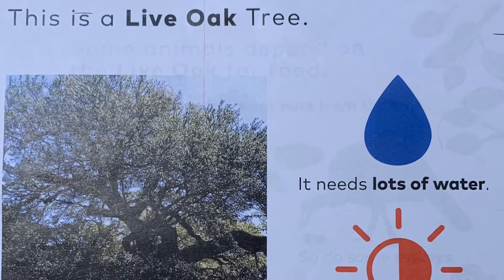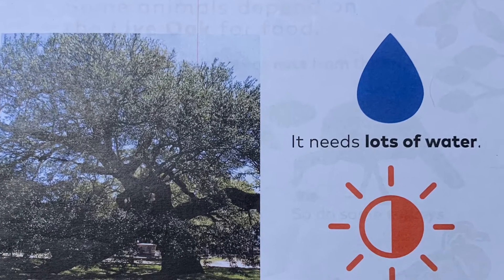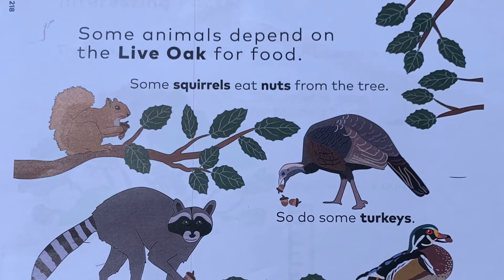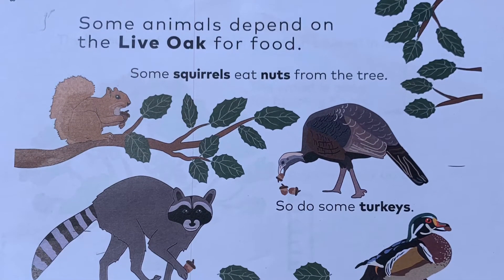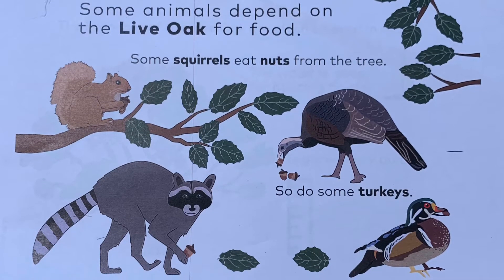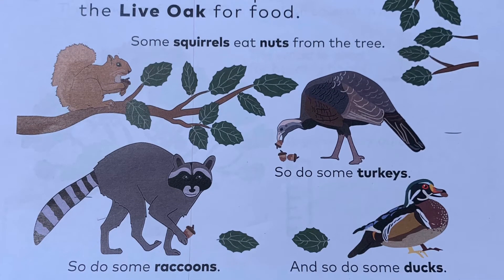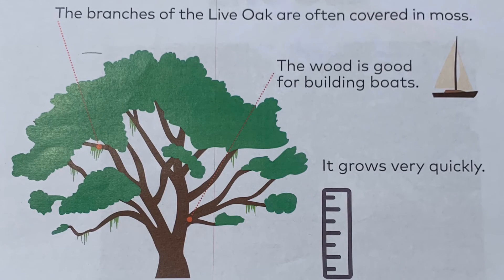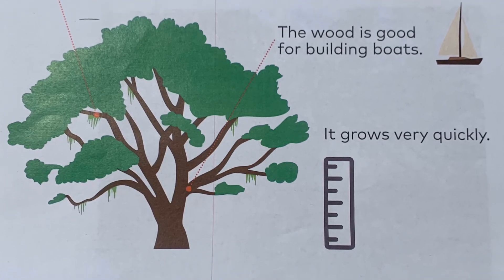Live Oak Tree (5/13)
EL-writing about various trees